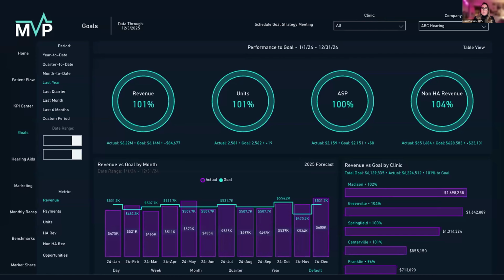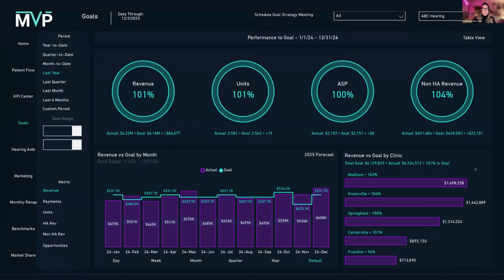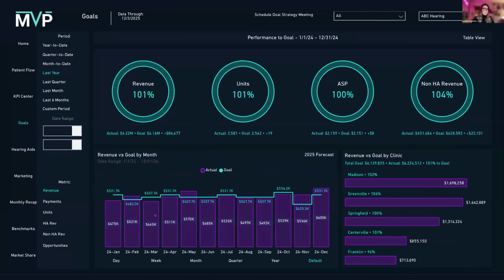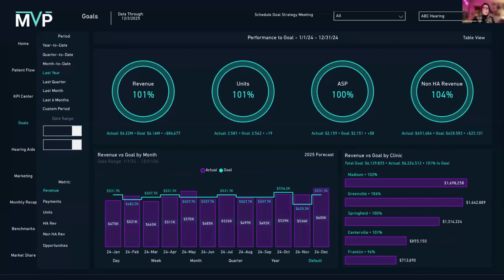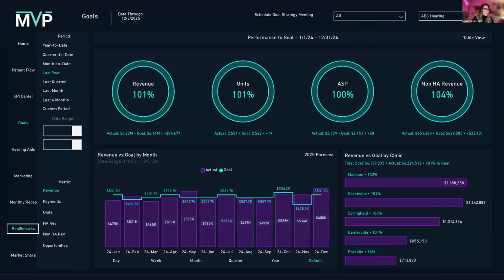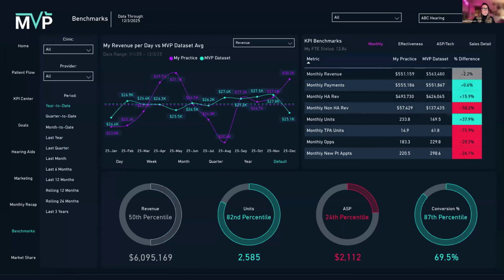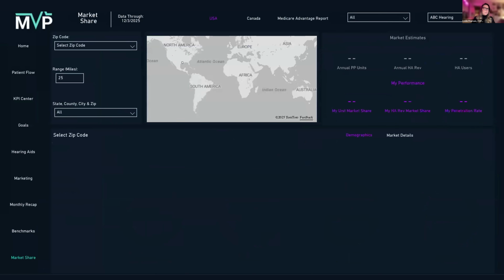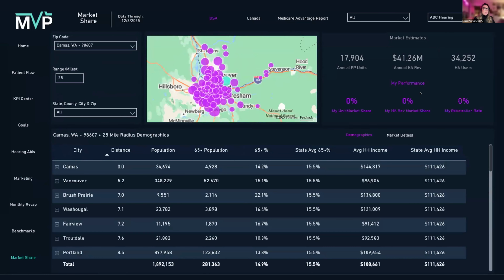Strategic Planning With Seasonality & Benchmarks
Leslie Pearson, COPM-C, explains how to incorporate seasonality and benchmarks into smarter, more effective strategic planning. She shares how understanding historical patterns and comparing performance helps set realistic targets, anticipate shifts, and stay proactive throughout the year.